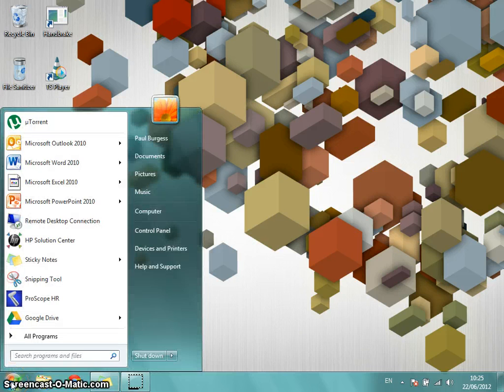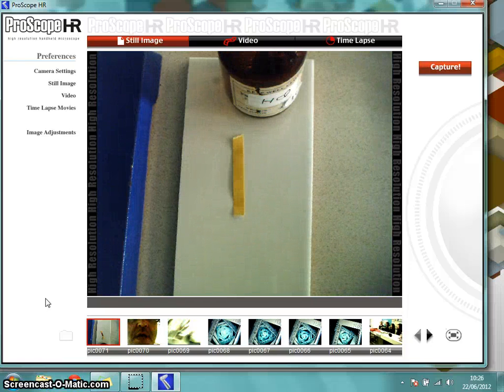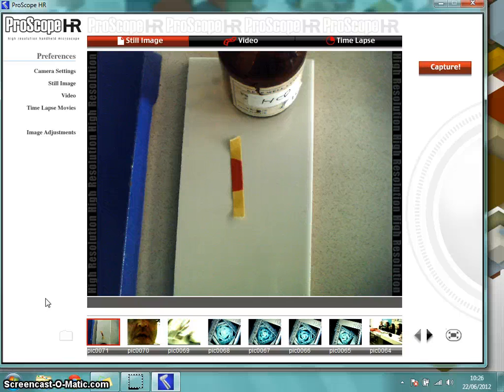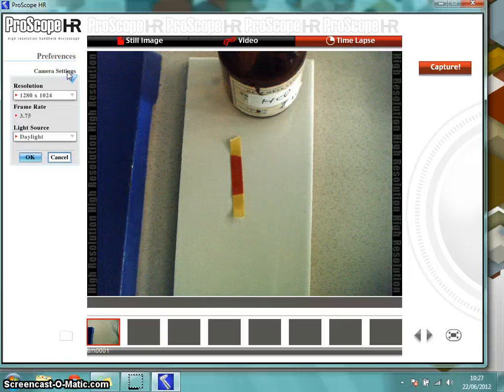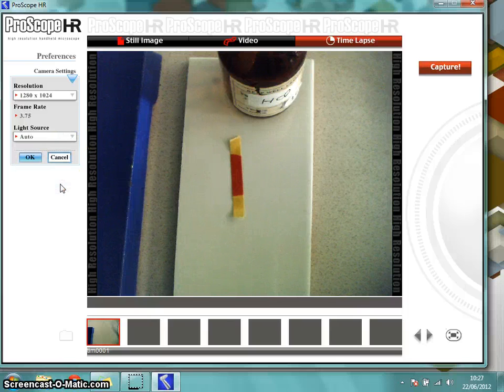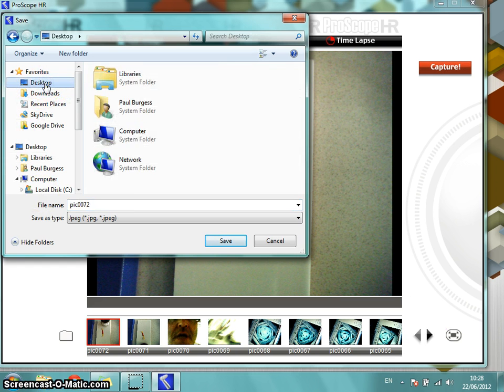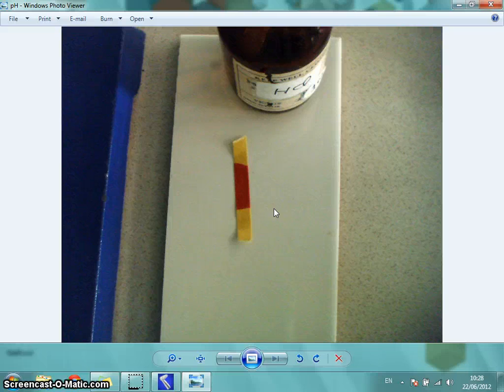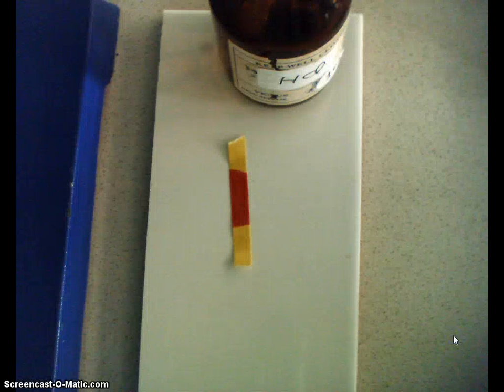Using Bodelin's Proscope HR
Quick tutorial on plugging in and using the Proscope HR.